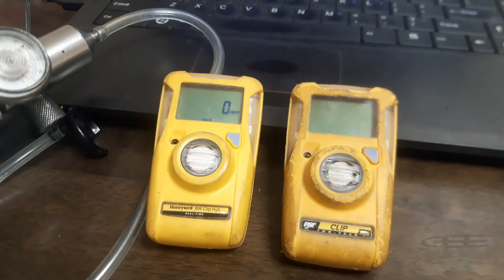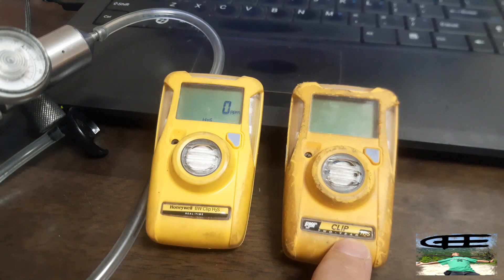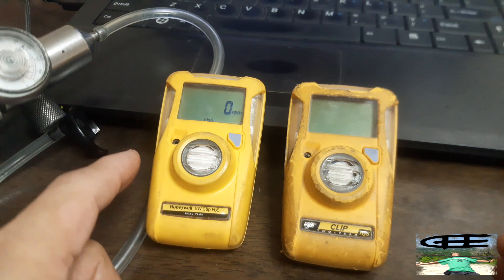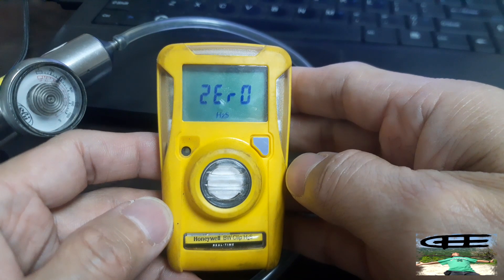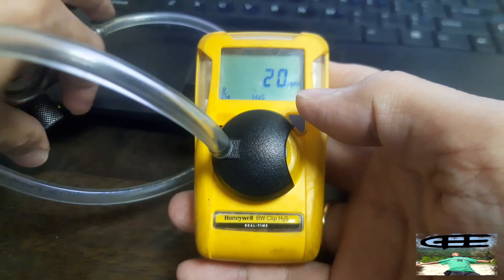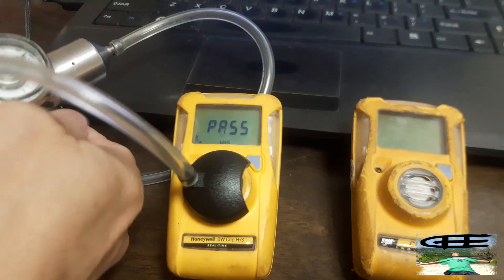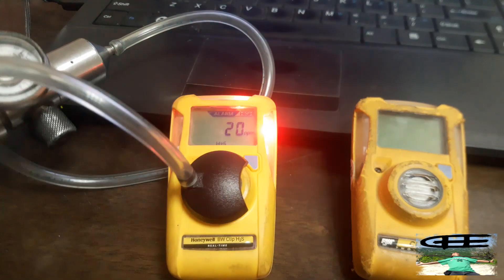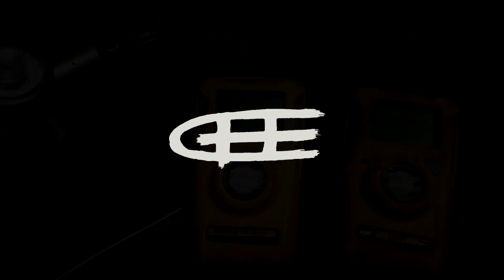How to Calibrate Honeywell BW clip H2S Real time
Honeywell BW clip H2S Real-time
Calibratable Model-BWC2RH